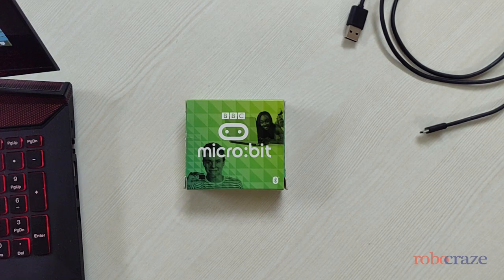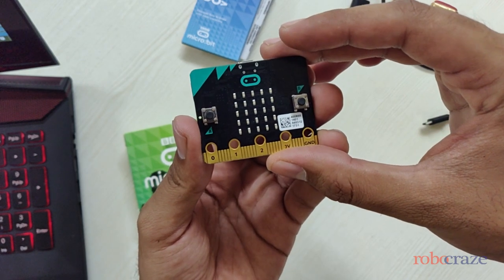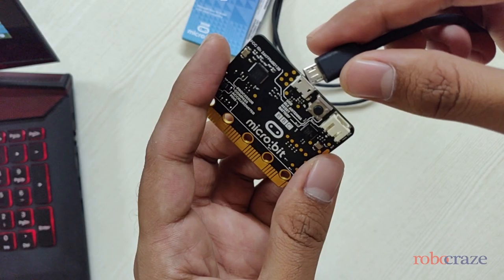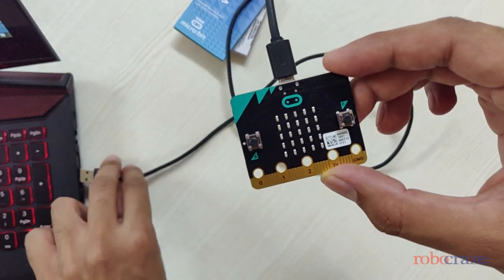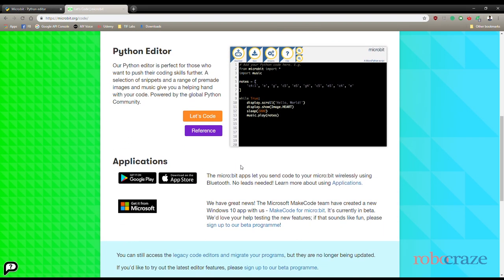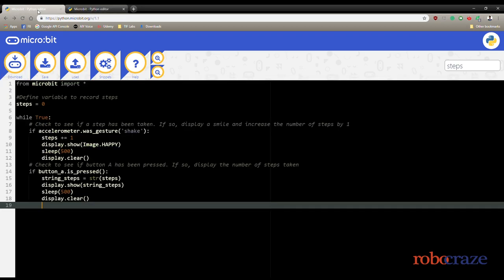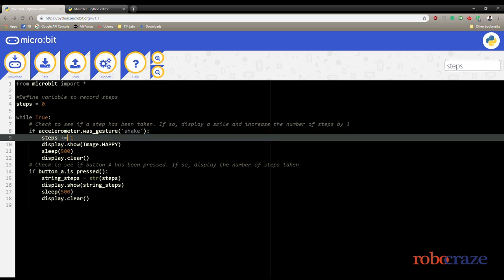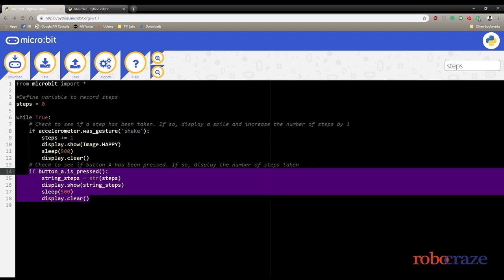DIY Step Counter using micro:bit (with Demonstration)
Keep a track of your fitness, with your own DIY Step Counter.
Introducing you to our Hero of the Day, BBC Micro Bit. For this project, we use the onboard accelerometer to detect and count the shakes and jerks produced with each step.

Chapters
0:00 Intro
0:20 BBC micro:bit
0:49 Uploading the code
1:41 Working